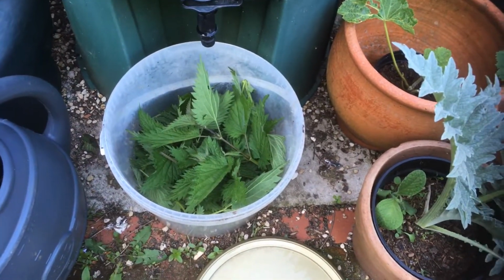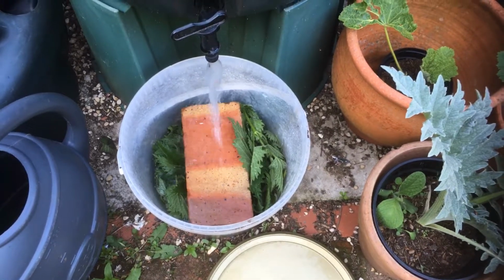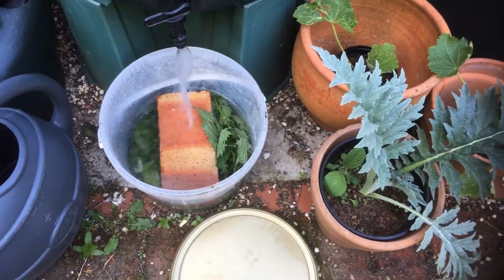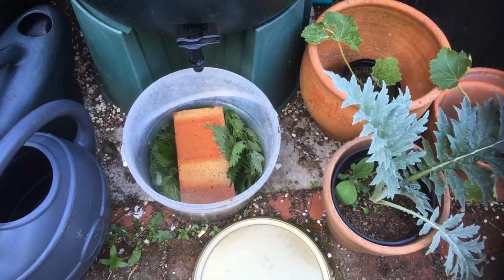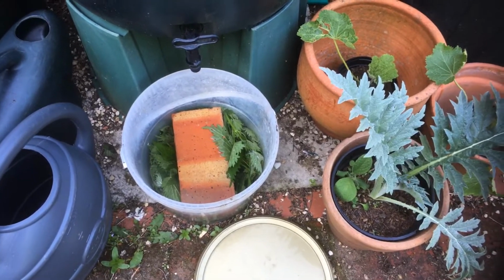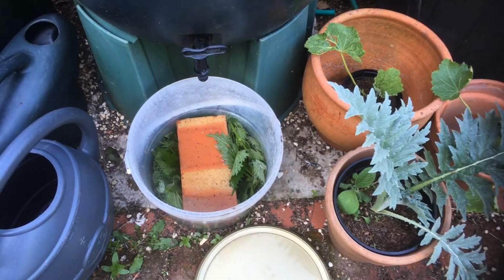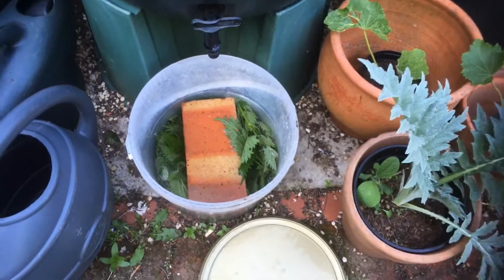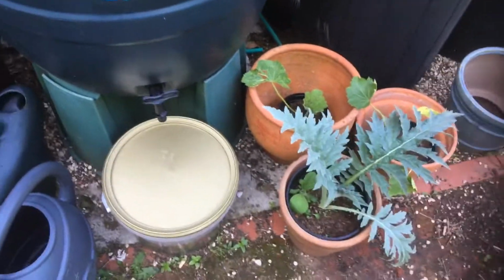Gable End Garden Episode 24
Nettle Tea